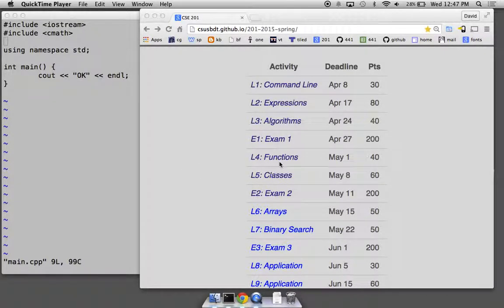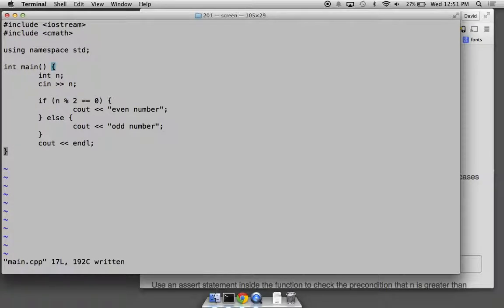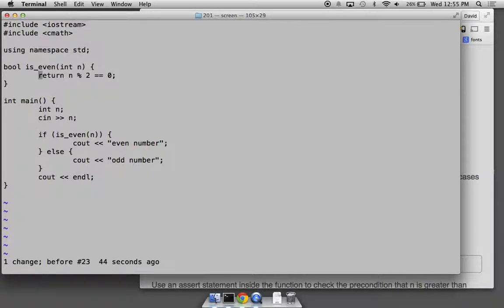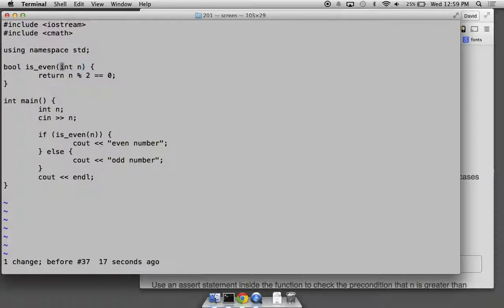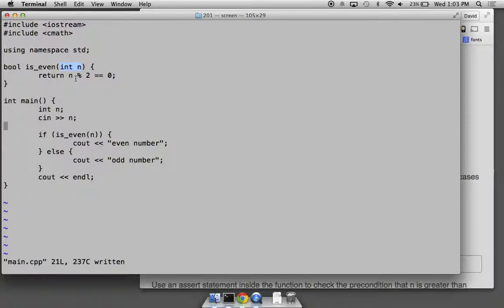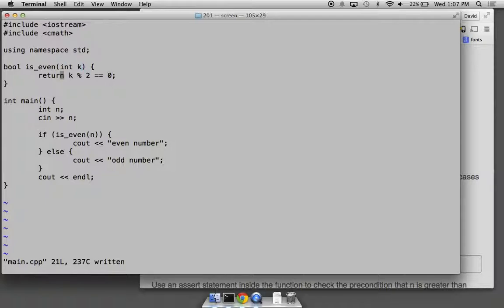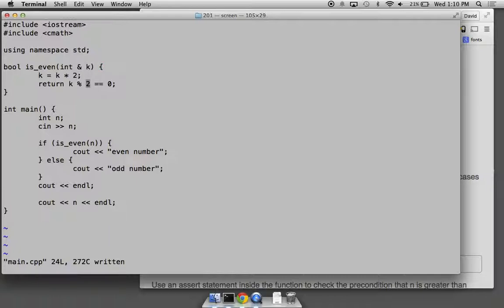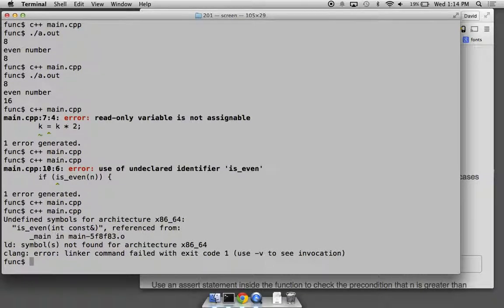CSUSB CSE 201 2015-04-29 Functions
Topic: functions